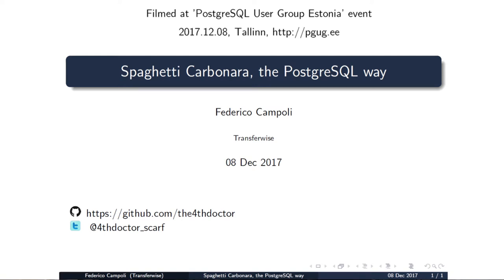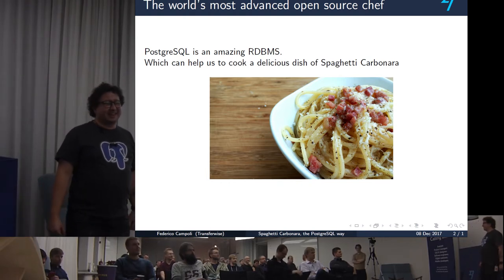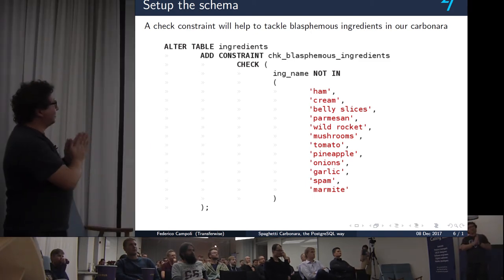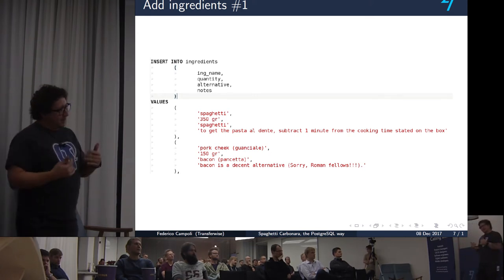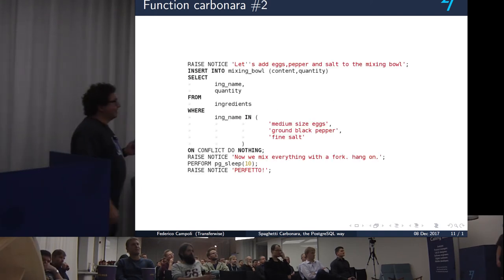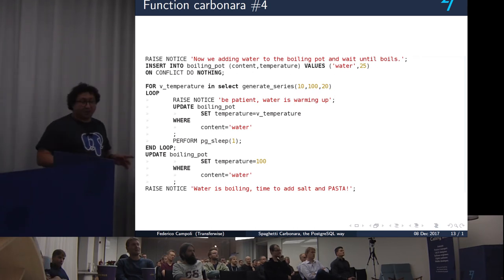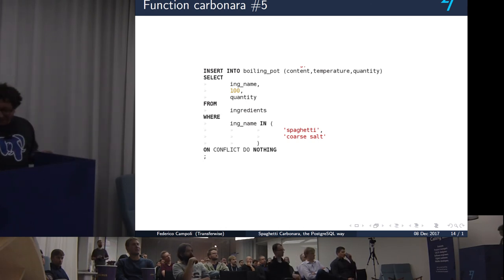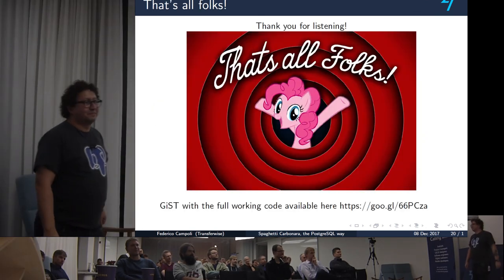(pgug.ee#3: 2017-12-08) Federico Campoli - PostgreSQL Carbonara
In this video Federico Campoli walks through PostgreSQL primitives disguised as carbonara recepie. While low experienced users of RDBMS could see real life example for functions,constraints and tables working together. More experienced users where able to concentrate on tasty output part. No matter your experience level - you can find final result in gist

For slides of presentation, and other information about PostgreSQL User Group Estonia (including our past and future meetings)